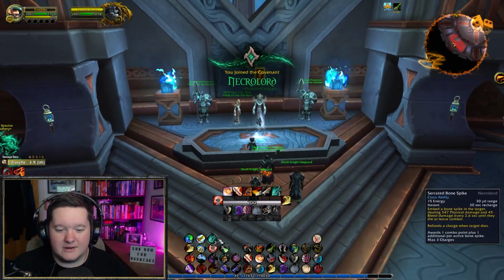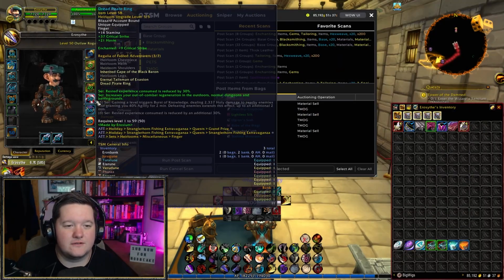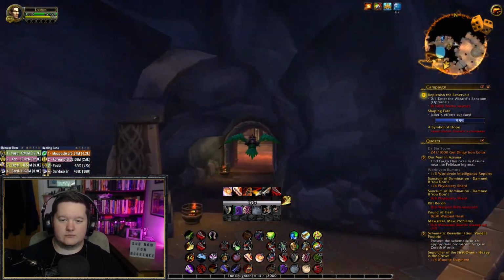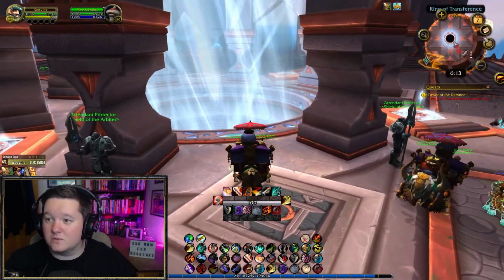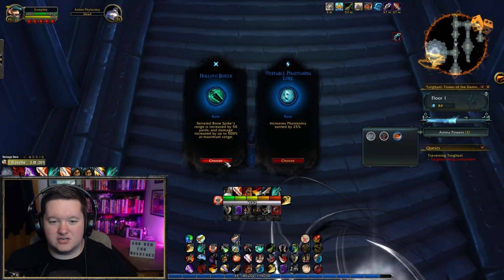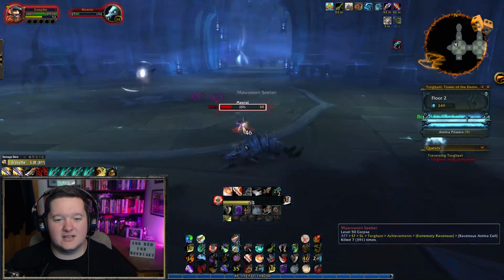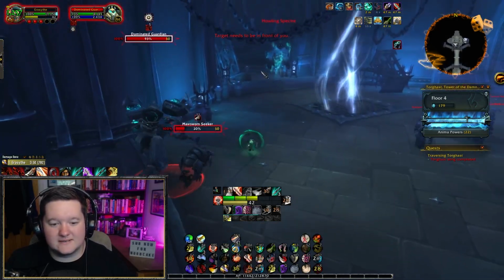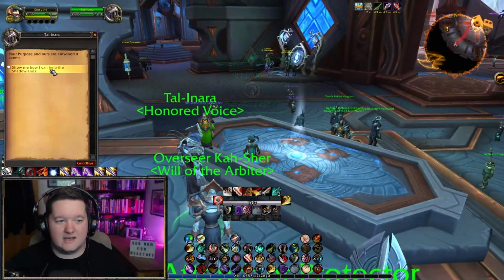WoW Let's Play Outlaw Rogue 10-60 Leveling & Gold Making | Episode 17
Title: Let's Play Outlaw Rogue 10-60 Leveling & Gold Making | Episode 17